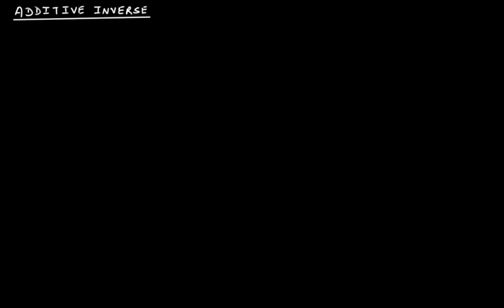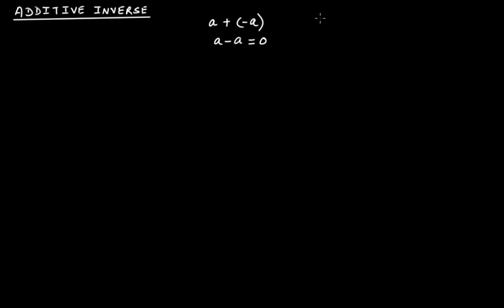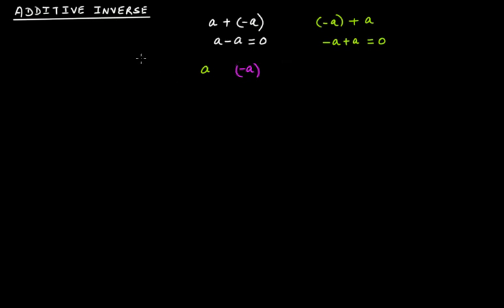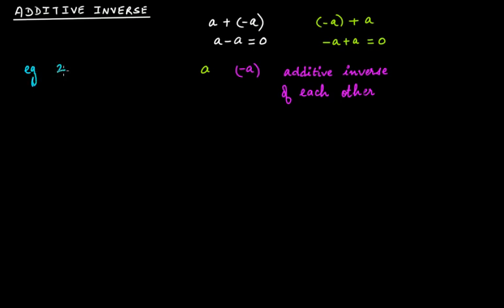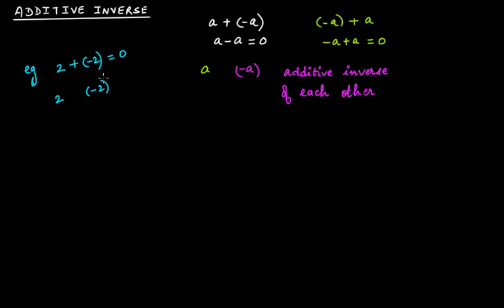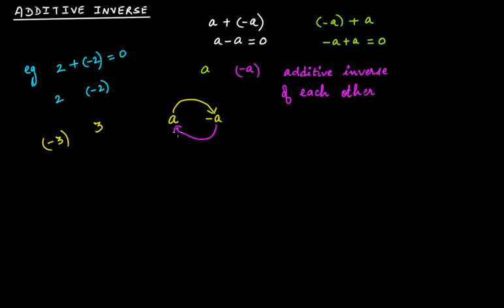What is the Additive Inverse of an Integer? || Grade 6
In this video tutorial we discuss the following:
(1) What is the additive inverse of an integer?